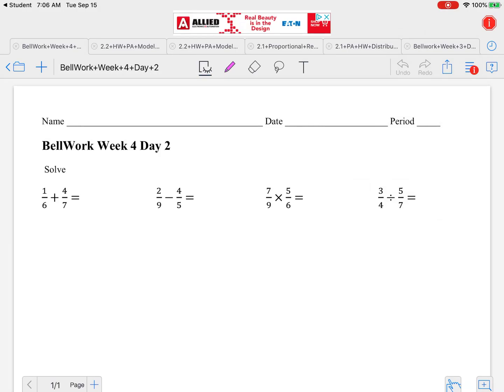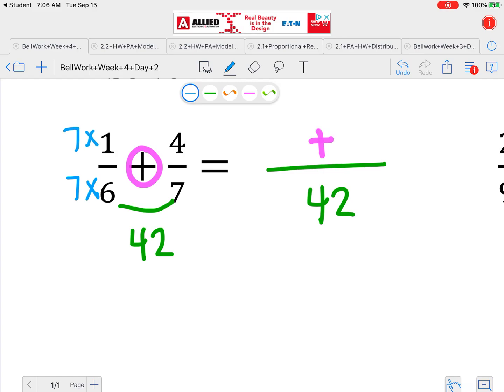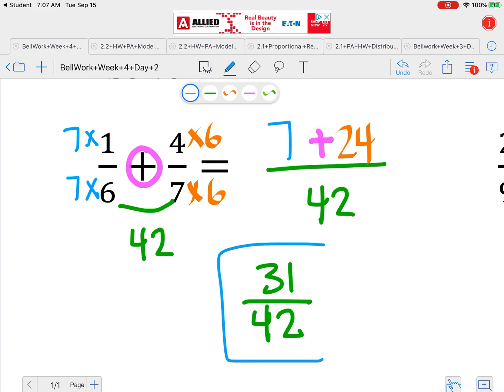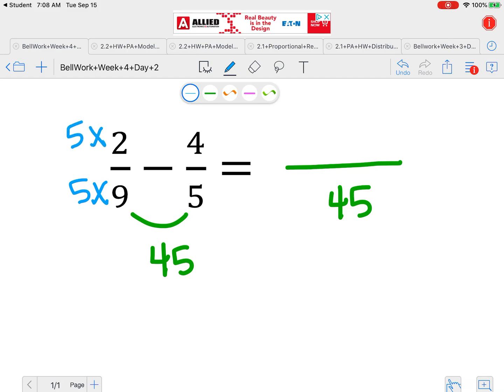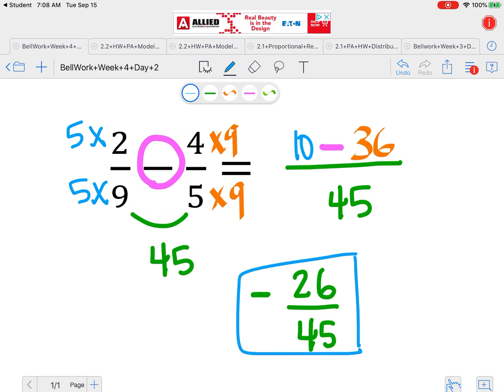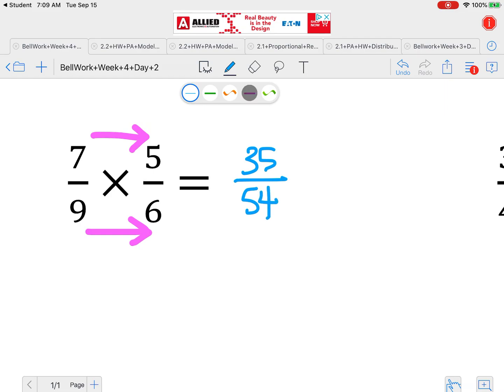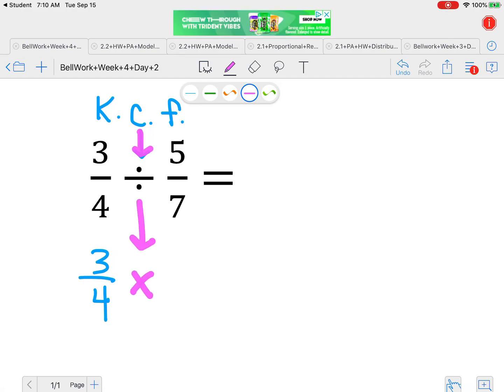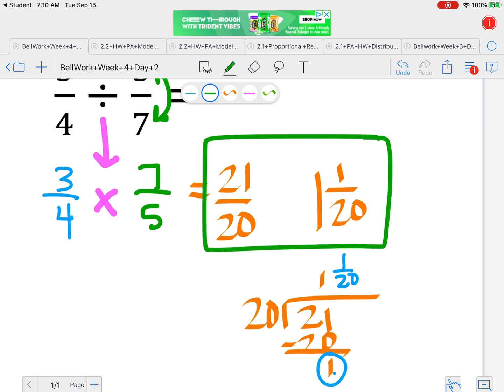Bellwork week 4 Day 2 math 7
Watch this video to review how to add, sub, mult, div fractions